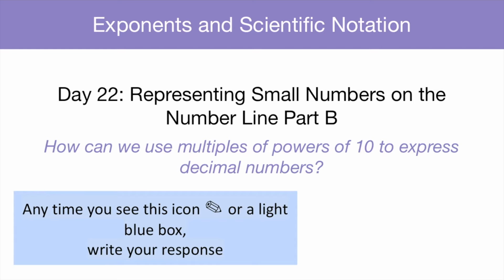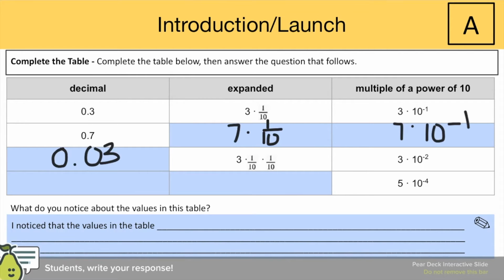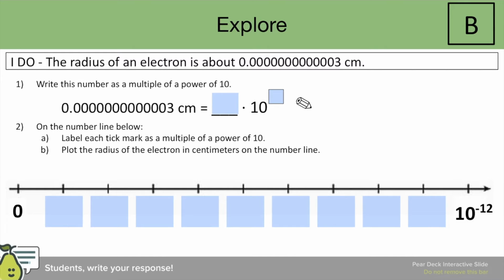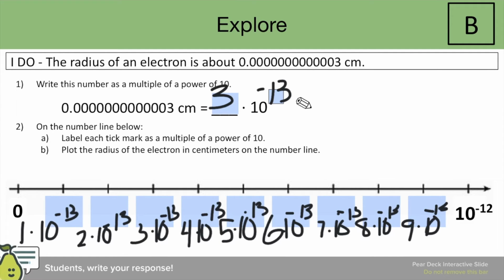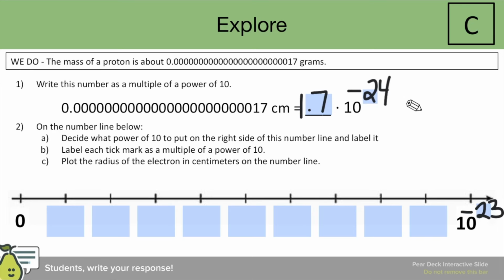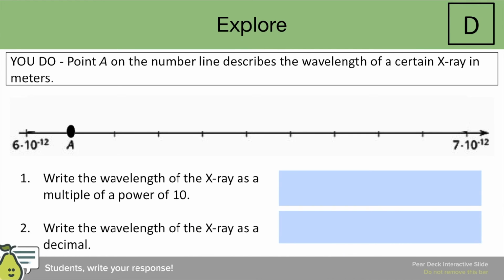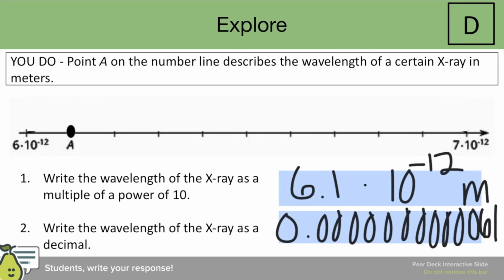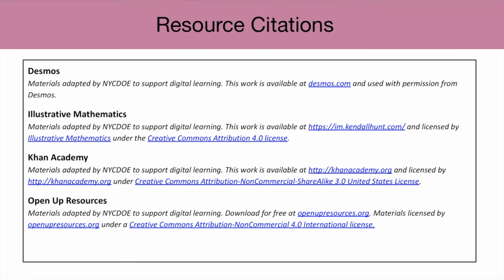412_Math_Grade 8_Unit 7_Exponents and Scientific Notation_Day 22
A math guidance video on supporting students with disabilities for April 12th.